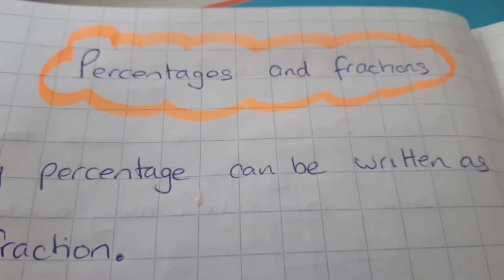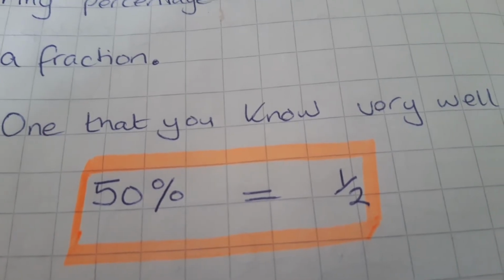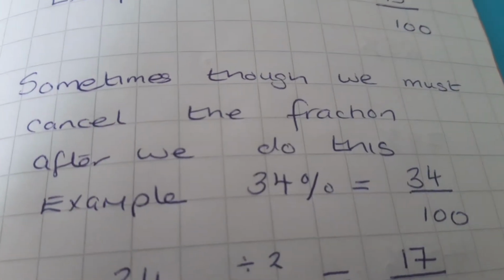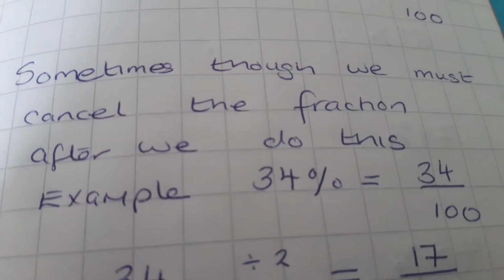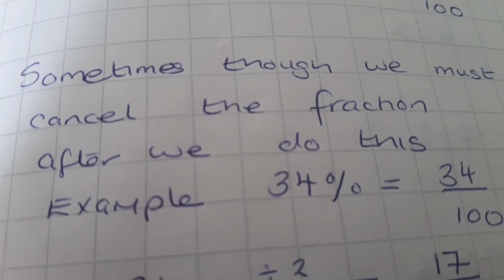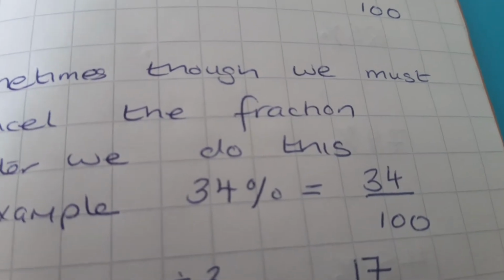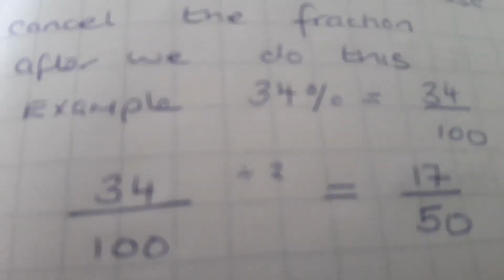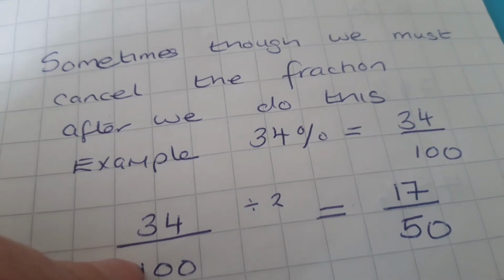Percentages to fractions